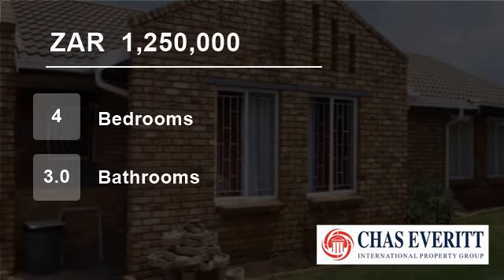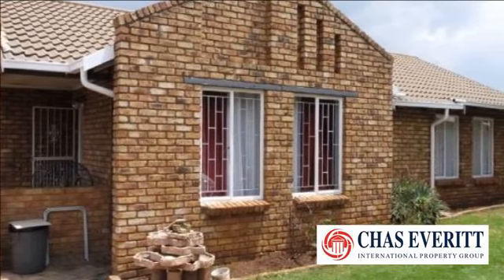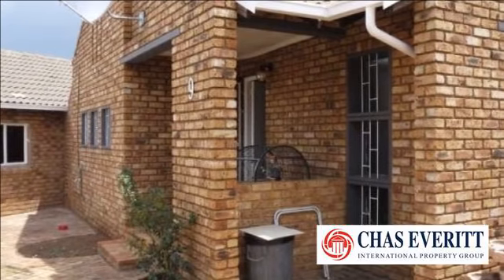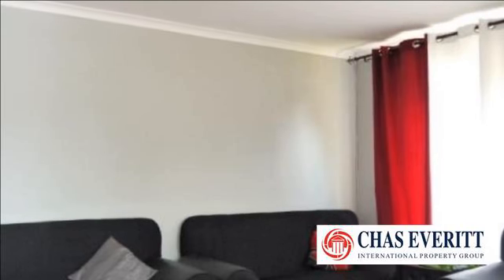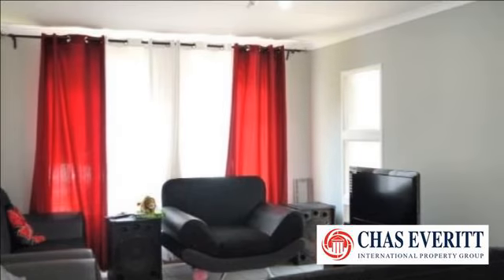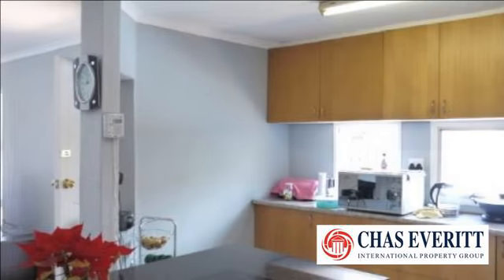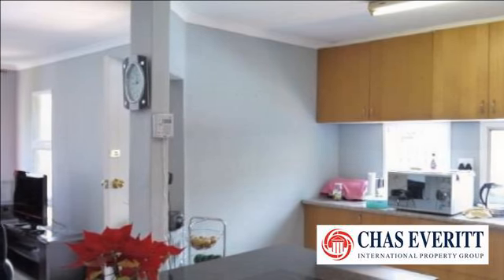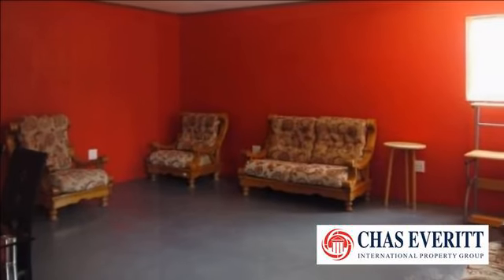4 Bedroom House For Sale in Pomona, Kempton Park, South Africa for ZAR 1,250,000...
To view videos of similar listings in Pomona, Kempton Park, Gauteng please

Property Description

This ideal family home is nestled away in a quiet enclave of the Pomona area. Thanks to its large garden allowing plenty of room for the family to enjoy the outdoors and maintenance friendly face brick exterior, this home has plenty of potential for the ever growing family. It boasts 4 bedrooms with the fourth to be completed...